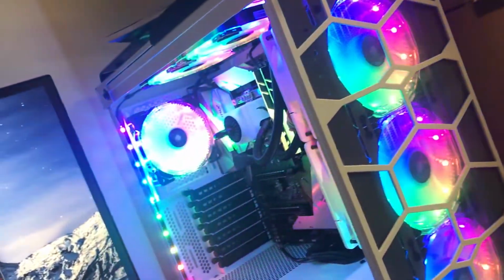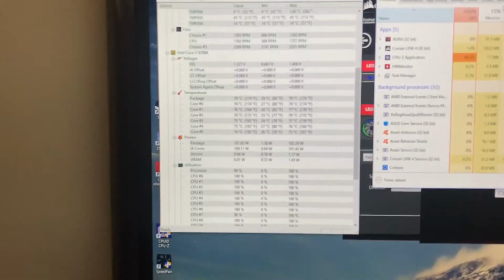Custom White RGB Corsair 570X Gaming PC Build Update | Day 5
The fifth update of my custom gaming pc build.

I am building a custom RGB gaming pc using the new intel i7-8700k cpu in the Corsair Crystal Series 570X case in white.

This is my first ever complete build but it is turning out great!